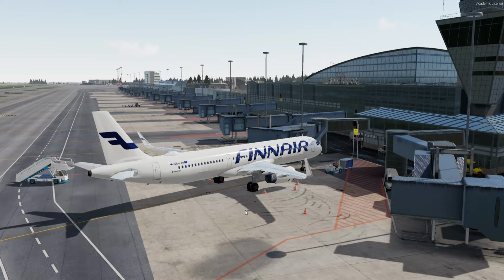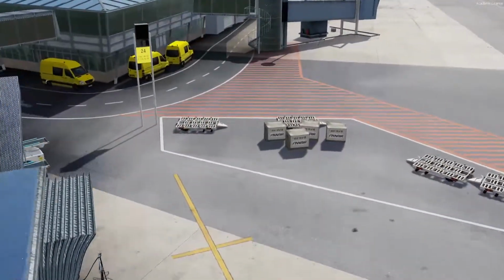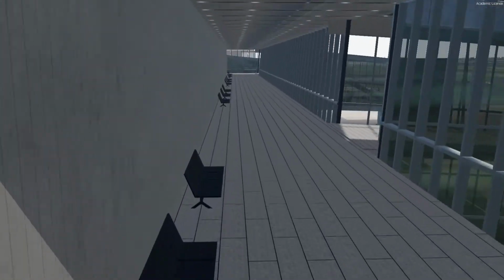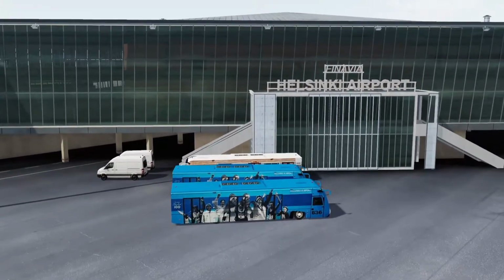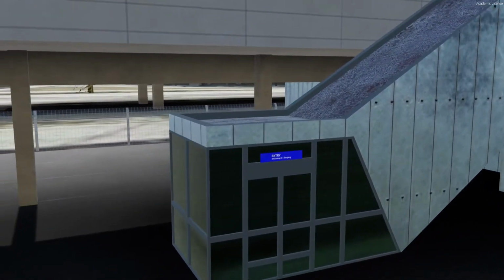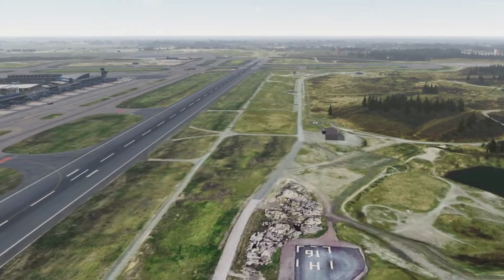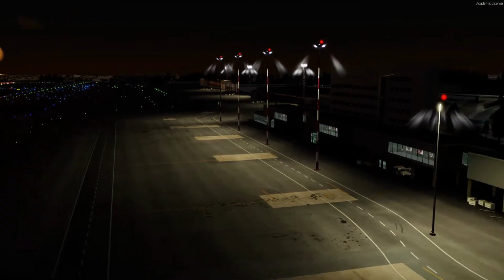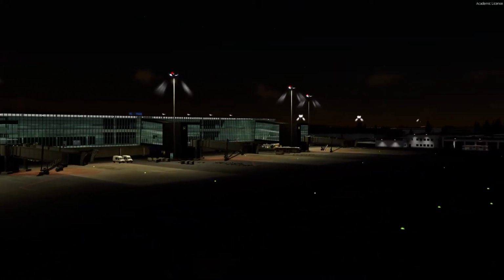MK-Studios Helsinki (EFHK) for P3Dv5 Review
My first scenery review (P3D-wise) is finally here! Come along as I check MK-Studios' Helsinki (EFHK), released in late 2020. Is this the ultimate scenery for Finnair ops? There's only one way to know. Hop onboard!

My setup:
32 GB RAM DDR4